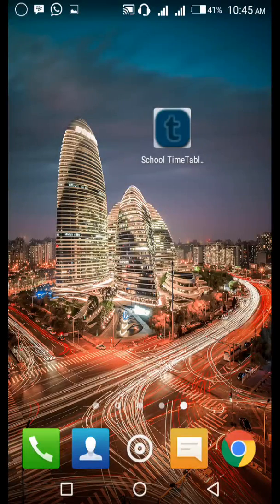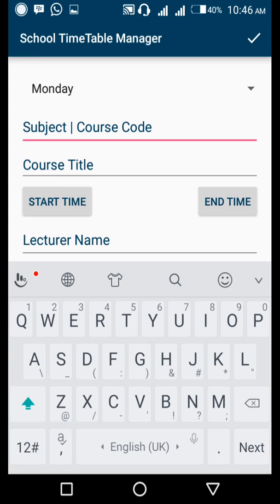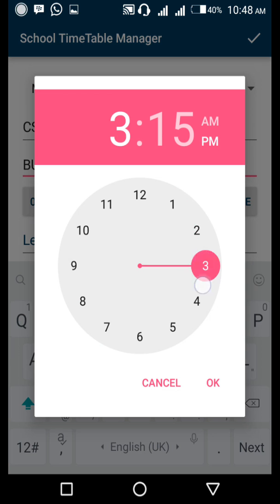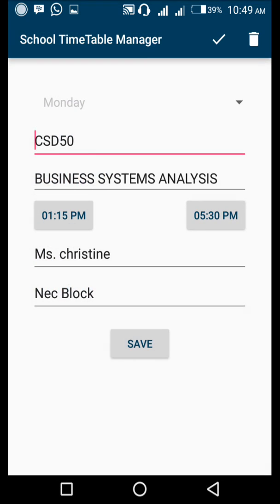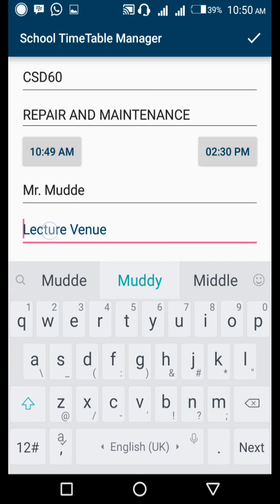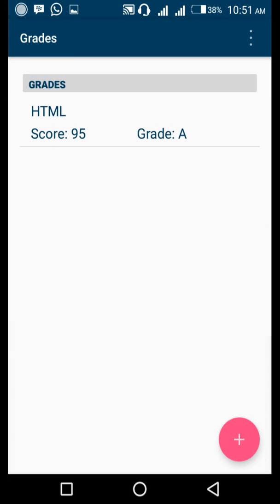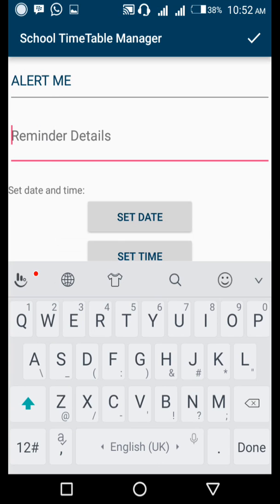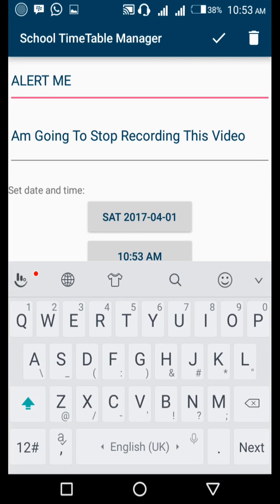How to use School Time Table Manager App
Why write your timetables or results on a paper? When our app barely suits your needs.

Timetable manager offered by Punchline Technologies.